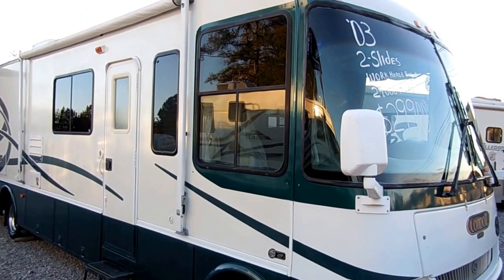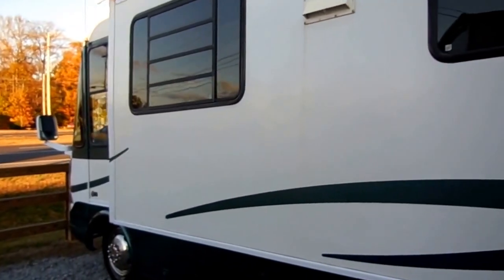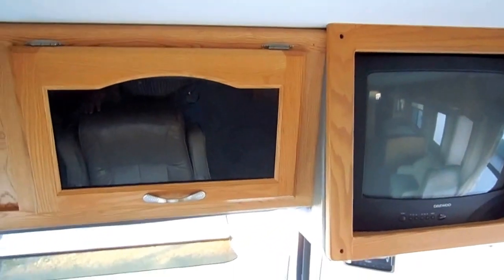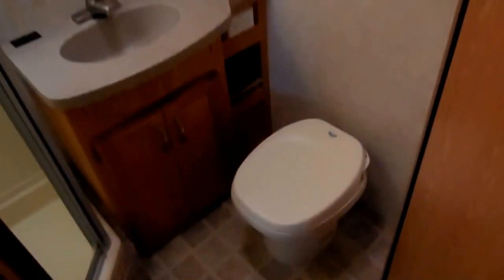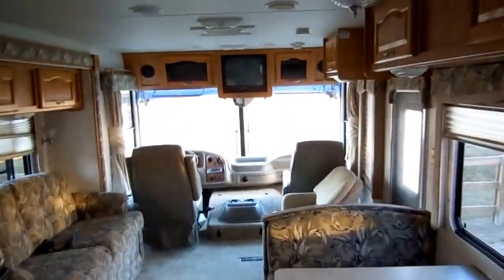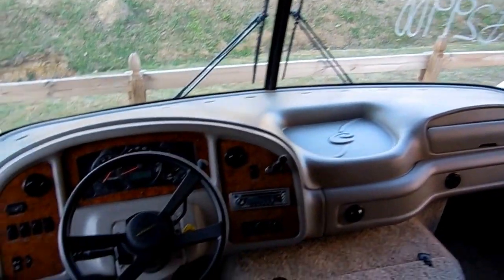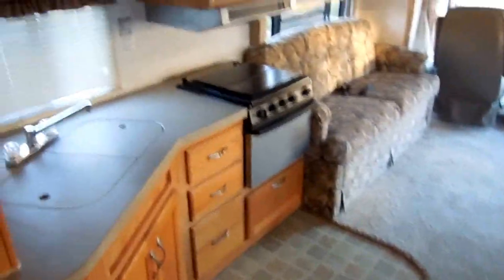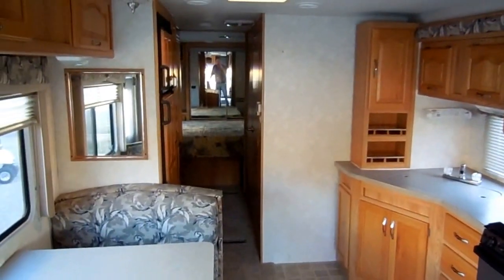SOLD! 2003 Condor 1350 by R-Vision / Monaco Class A , 2 Slides, 29K Miles, $29,900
This is a beautiful 2003 Condor by R-Vision / Monaco  . This is a very clean low mileage Class A priced thousands under NADA base book value (no options)  ,  All fiberglass exterior with no delamination ,  Low miles at only 29,000   This R-vision is built by Monaco Coach the same company that builds Holiday Rambler, Safari, Beaver and many other luxury brands . This is  a big step above your average Coachmen, Four Winds or Forest River Motor Home  The Condor is built on a heavy duty Workhorse Chassis with the 8.1 Vortec V-8   that produces 340 horsepower and has the legendary Allison Transmision  . More than enough power to merge onto today's busy interstates and climb mountains even while towing a vehicle or trailer behind it  , Has more Horsepower than most Diesels did in 2003 and less fuel cost

      This Class  A has the Power Gear  Leveling jacks so it is a snap to level up at the campground . . The power plant is a upgrade Onan  5.5KW generator. It also has a rear view camera system, towing package , four seasons package,patio awning   Full heated basement,  electric step and more ! Current NADA as equipped is over $40,000 i . you can buy this motor home today for what it will be worth  years from now !! A smart buy on  a nice clean low mileage motor home and a premium well built  brand as well  .

   Take advantage of our great finance options . Because this motor home is priced so far under NADA book value we can offer no money down financing with interest rates starting as low as 2% with approved credit (60 months) ! Extended terms up to 144 months available and nationwide service contracts are available . All financing is with approved credit

  The interior looks great . No smoke or pet odors and we will show you everything  works great . The front cab has two leather captains chairs that swivel for party seating,, Heated Power Mirrors, CD stereo , TV , Upgrade hardwood cabinets,, Behind the cab is a  sleeper sofa , table booth makes a bed , side kitchen with all appliances (remember we guarantee everything to work great ) Upgrade Marble Counter tops , Accent lighting ,  Walk Thru Bathroom with glass surround shower and skylight,  big  rear bedroom with Queen Island Bed  . This RV sleeps 6 and will sell very fast for this low price ($10,000 + under book in pristine condition with only 29,000 miles ) .